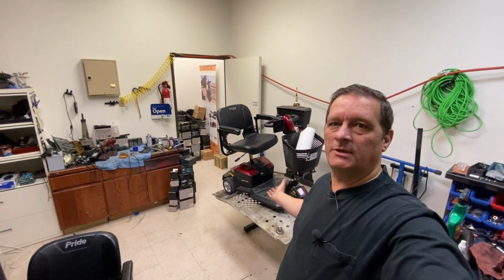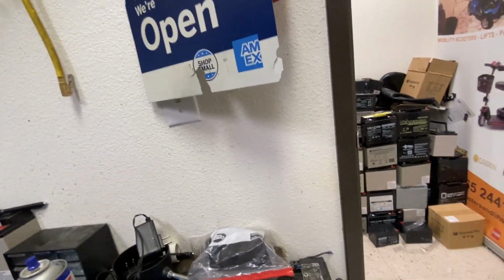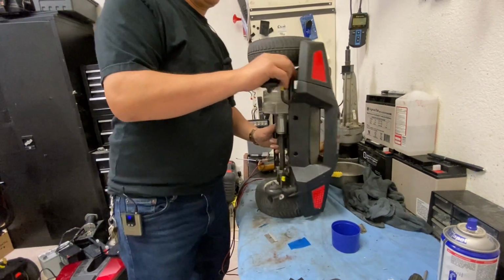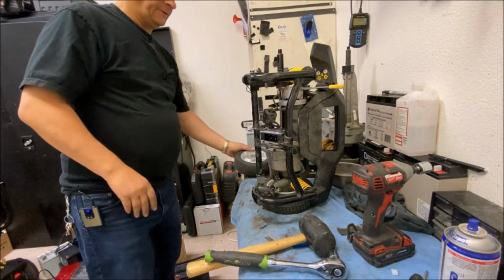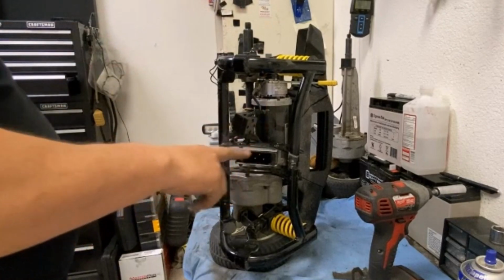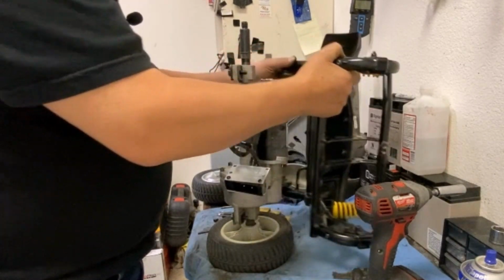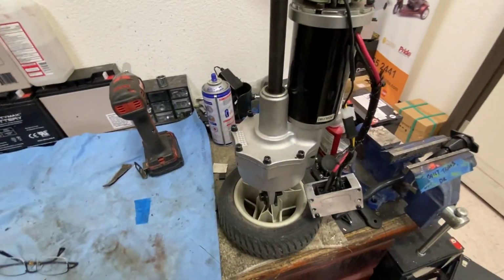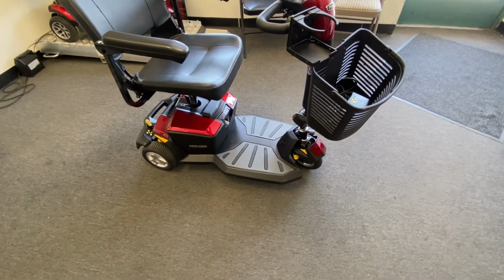Reconditioning a Go Go LX with a failing transaxle.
This three-wheel Go-Go LX with CTS suspension has the dreaded failing transaxle problem where the internal gear spacer wears and brakes away causing imminent failure.